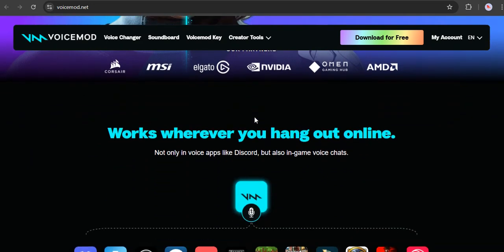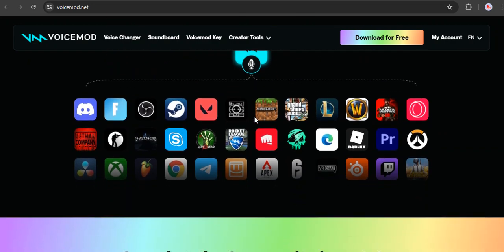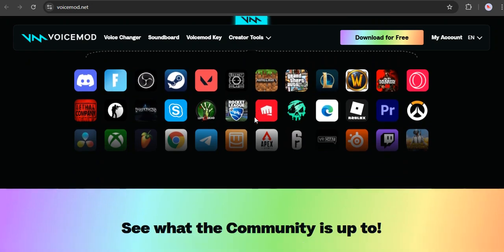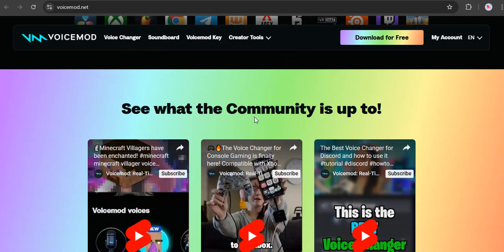Best Free AI Voice Changer App for Android 2026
Looking for the best free AI voice changer app for Android in 2026? This video reveals the top-rated AI voice changer that transforms your voice in real time using the latest artificial intelligence technology. Perfect for gamers, streamers, and creators, this free app lets you modify your voice with realistic effects and unique filters to sound like anyone you want. Whether you're having fun with friends, creating videos, or protecting your privacy, this voice changer gives you endless possibilities without costing a dime.

Discover how easy it is to use, install, and instantly apply voice modifications for calls, recordings, and social media content. Experience next-level voice AI that adapts naturally to your speech and tone for ultra-clear, realistic results.

Find out why this is the best free voice changer for Android in 2026 — packed with powerful features, smooth performance, and the latest updates for the ultimate user experience. Get ready to sound amazing and stand out from the crowd!